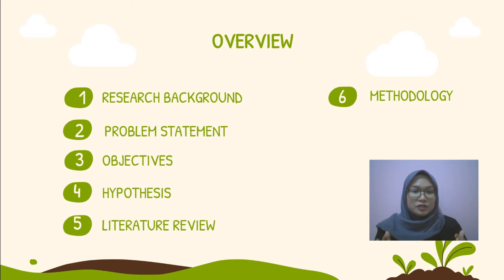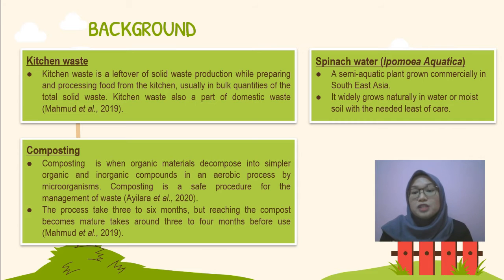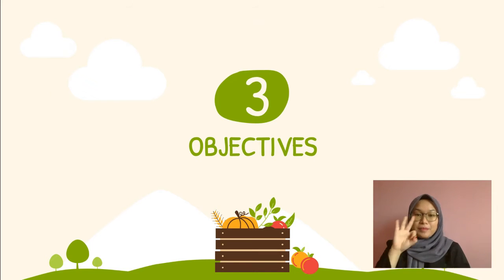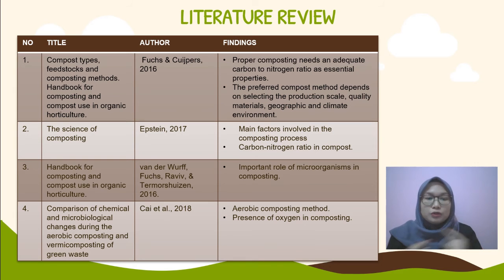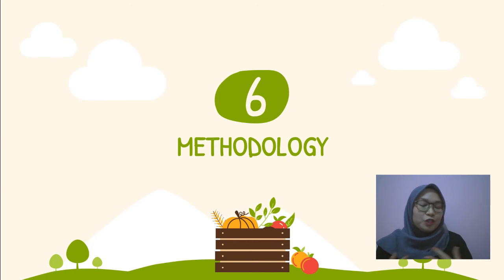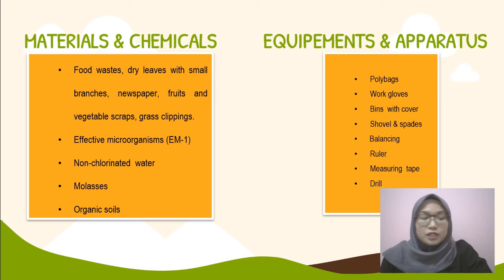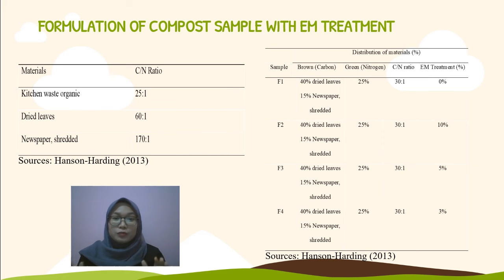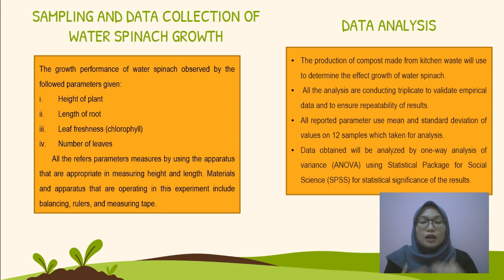FAT 3113 - FYP 1_F18B0022_VIDEOPROPOSAL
NAME: ASMAA' SYUHADA BINTI AMINUDDIN
MATRIC ID: F18B0022
SUPERVISOR: PROF MADYA DR PALSAN SANNASI BIN ABDULLAH